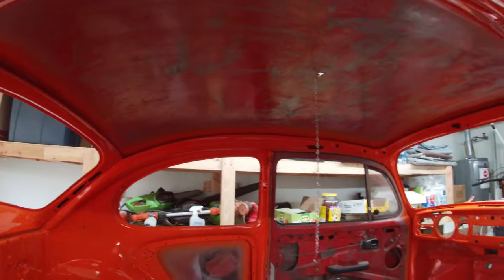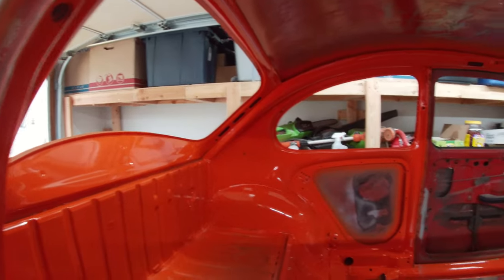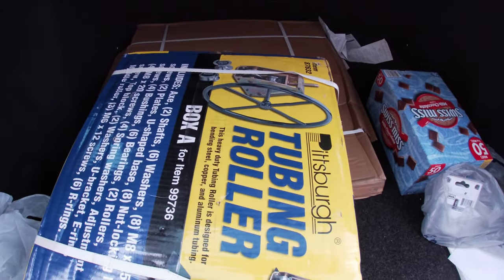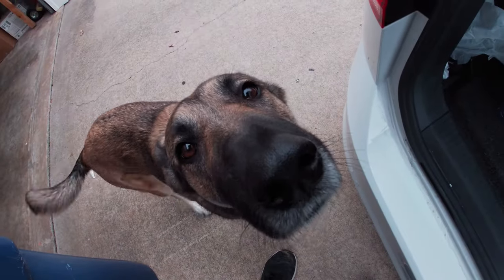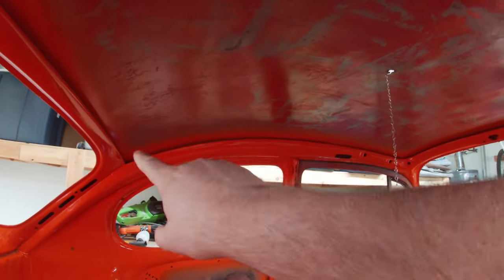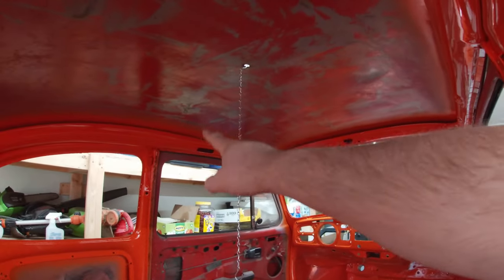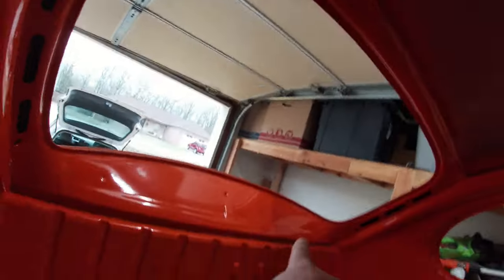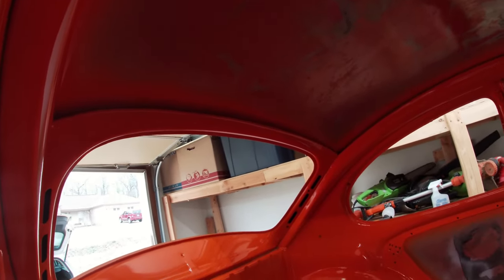When New Toys Arrive!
This weeks shipments are here and ready to be assembled.  See what they are and how I plan to use them in this quick update on the BajaBug!